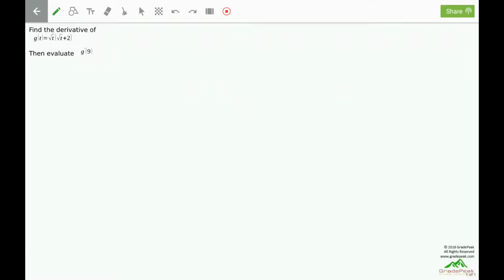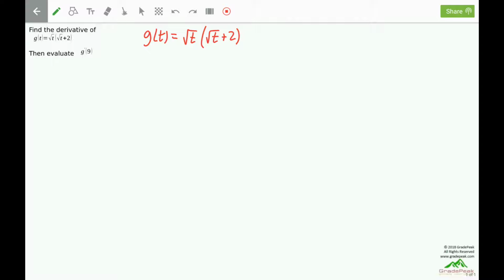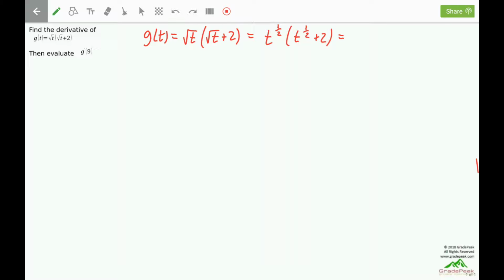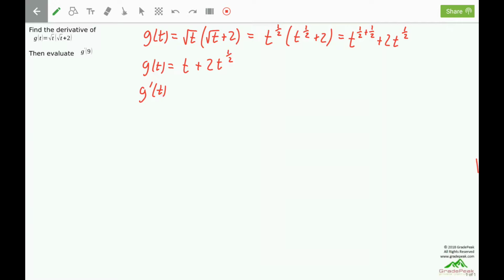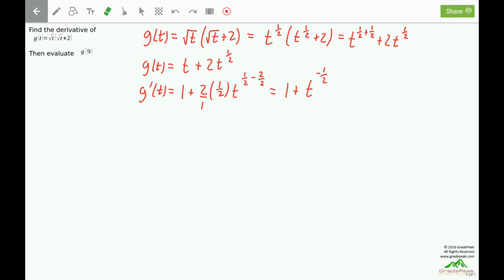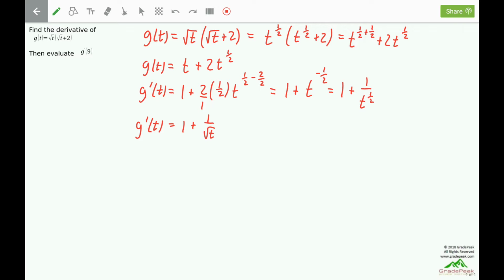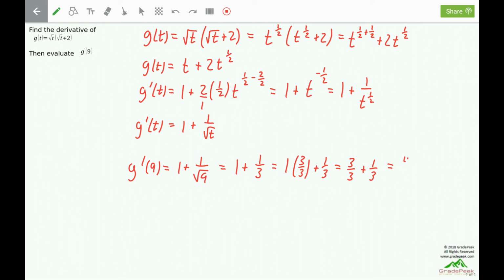GradePeak Calculus 1 Derivative 3 06